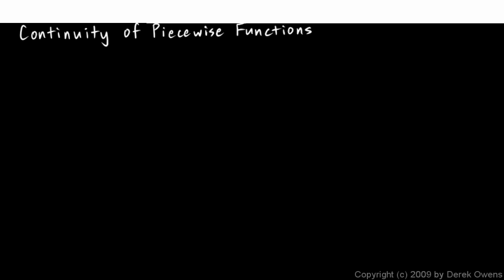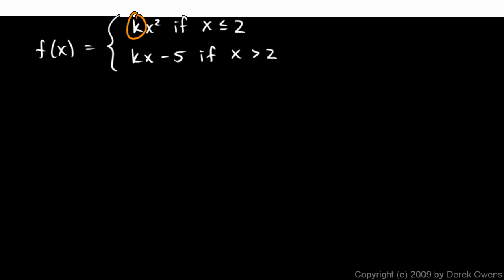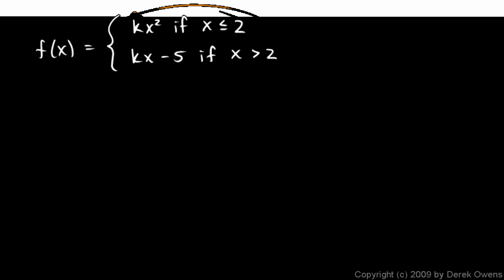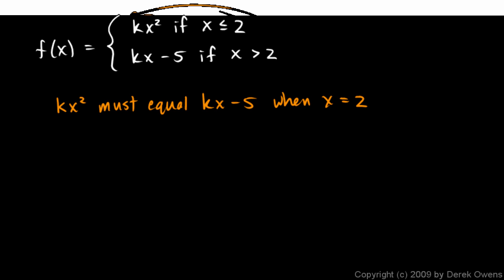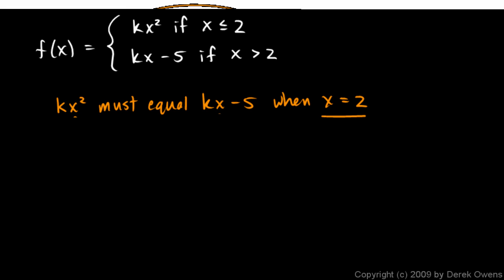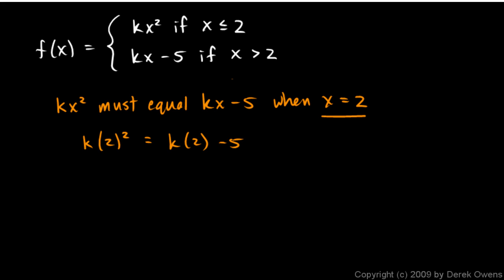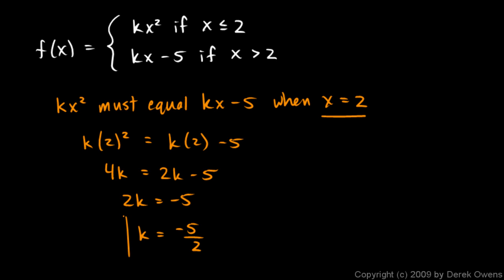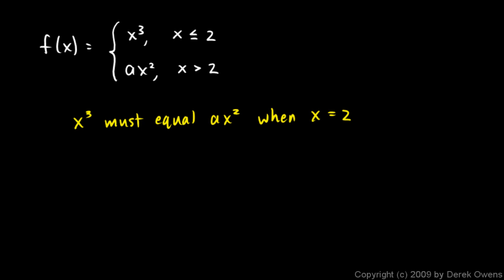Calculus 2.6d - Continuity of Piecewise Functions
Continuity and discontinuity of piecewise functions.